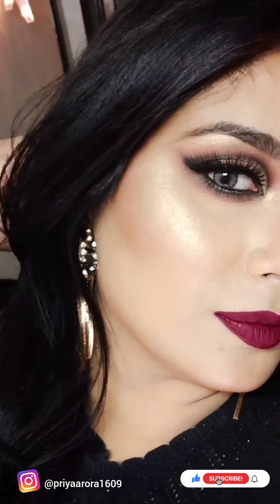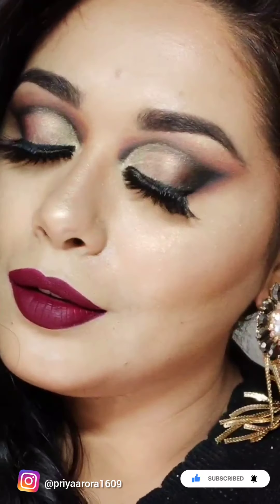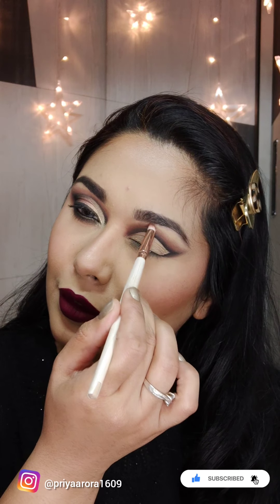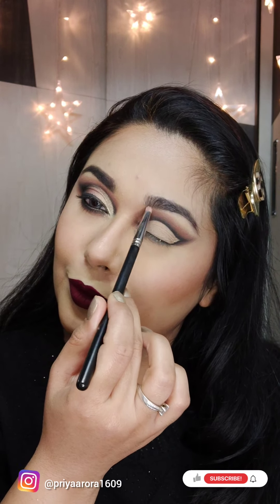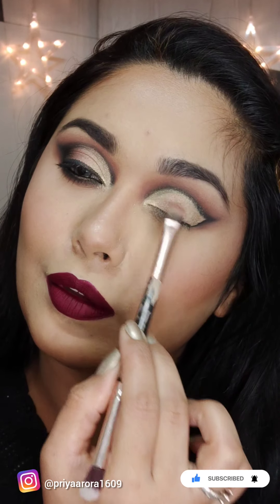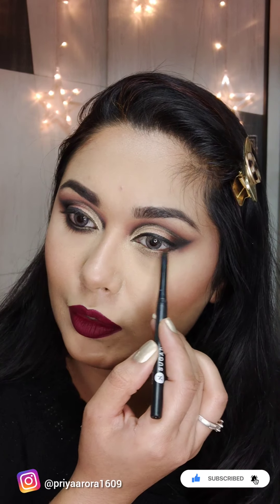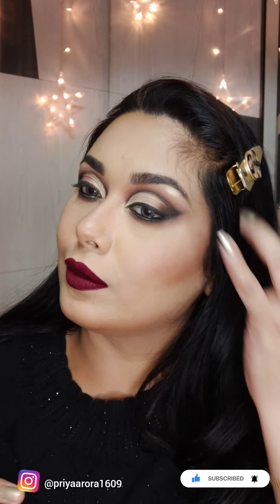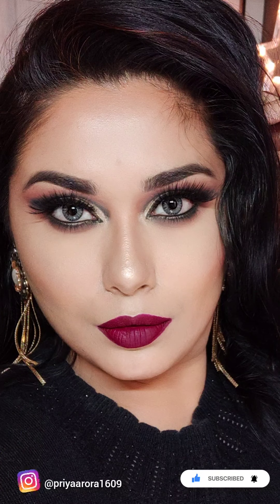Cutcrease Party eyemakeup Tutorial WITHOUT using concealer | Technique that will blow your mind !!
Hi Guys, In this video, I am showing you how to create this cutcrease eyemakeup without using concealer.

Jewellery By Priya's Fashion Hub.
You can Direct Message(DM) us to order on our Instagram page. Courier Service Available All Over India.
Products used-

Music given by youtube.